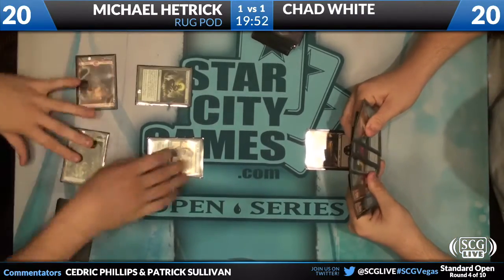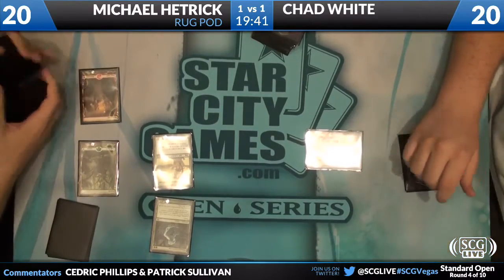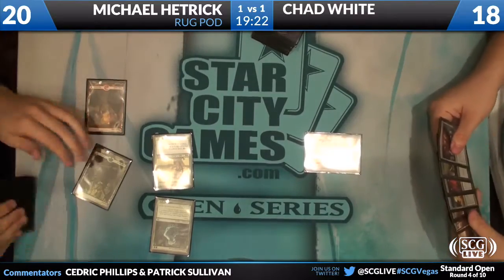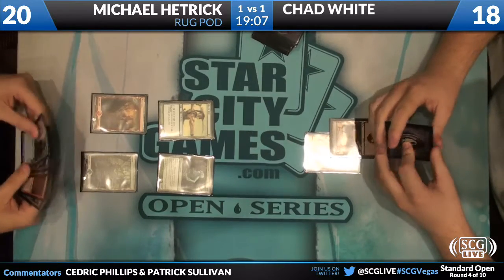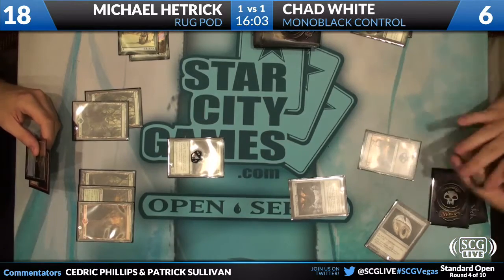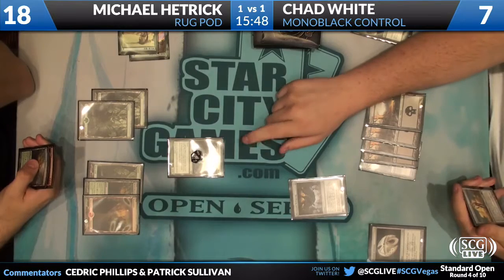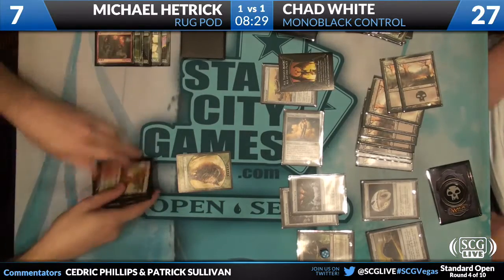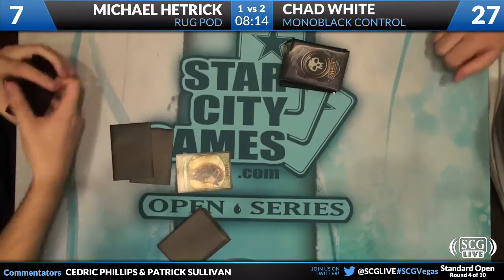SCGVegas - 2012 - Standard - Round 4b - Chad White vs Michael Hetrick